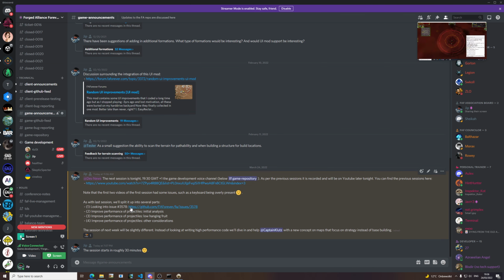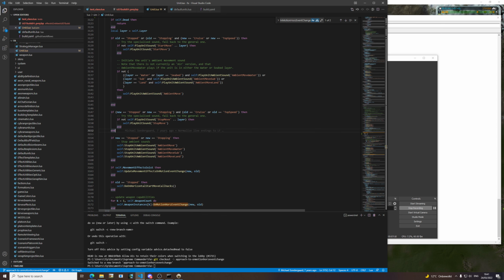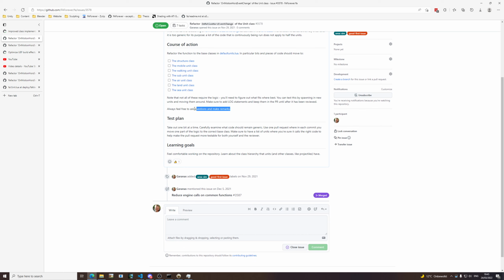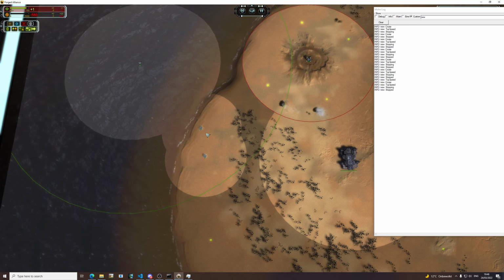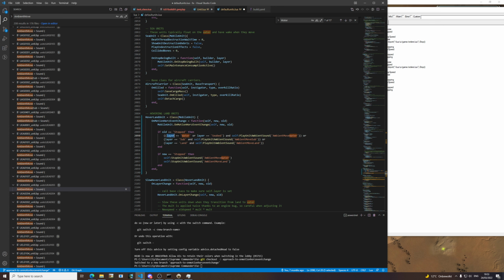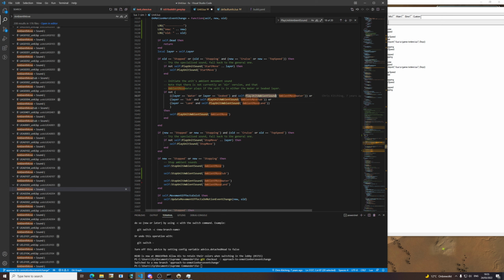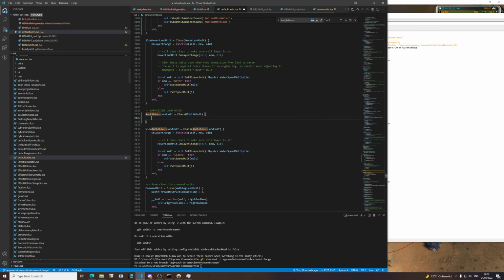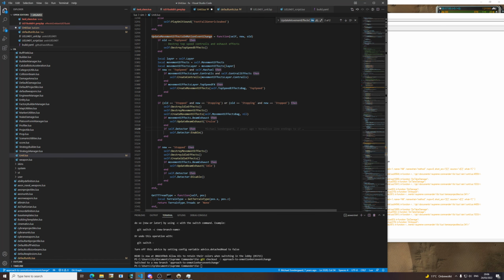Picking up a starters issue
In this session we look at one of the issues intended to be picked up by other contributors. It is an issue that involves working with the unit hierarchy. In this case the base class is to generic while the function can be called hundreds of thousands of times, causing us to lose precious cycles.

Would you like to join in and improve the performance of Forged Alliance? Join us in our Discord and make yourself known in the game-bug-reporting channel. Information about the repository